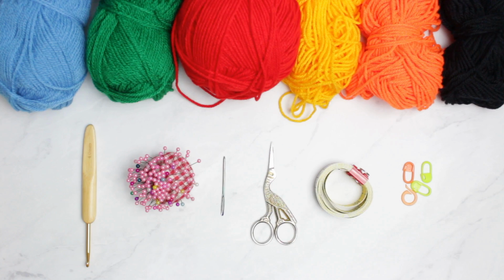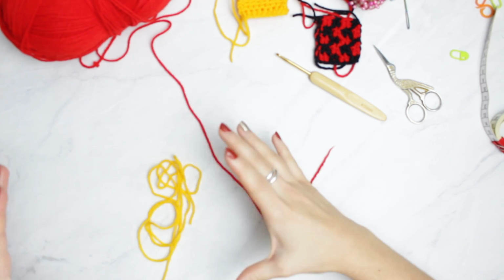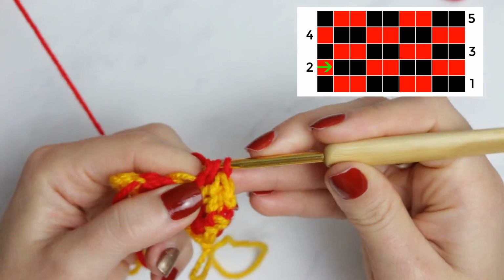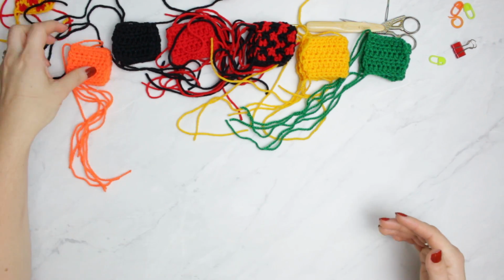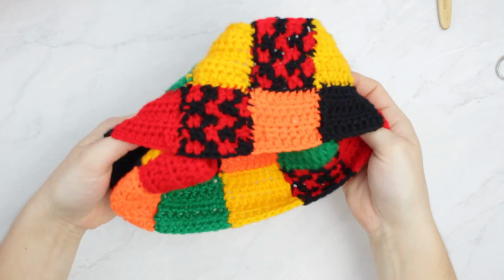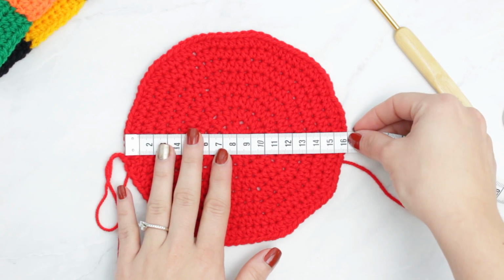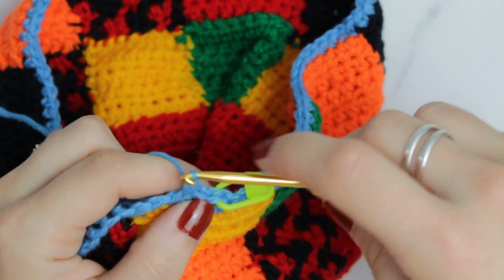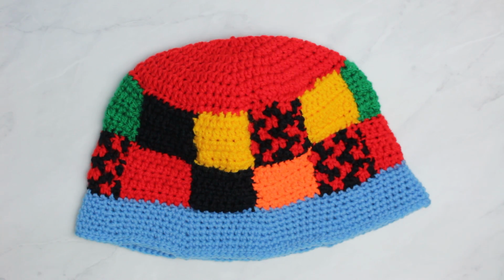Patchwork bucket hat inspired by JW ANDERSON’s cardigan! TUTORIAL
Hello my loves! 😍 Today I am going to show you how to crochet a bucket hat inspired by the JW ANDERSON cardigan that Harry Styles wore on today's show. I really hope you enjoy today's video ✨🌹✨

🧶🧵Things you will need:
Yarns (they have all the colours you need)
I have used the colours:
- Sunflower
- Signal Red
- Bright Orange
- Emerald
- Black
- Bluebell
4 mm hook
Small pair of scissors
Measuring tape
Pins
Stitch markers

⏱️ TUTORIAL TIMESTAMPS ⏱️
00:00 Intro
01:37 Materials
02:00 Squares & measurements
02:57 One colour squares
06:23 Black and red squares
14:39 Organising squares to sew
17:00 Pinning squares together
18:00 Sewing squares
19:52 Weaving in squares
20:48 Sewing band close
22:11 How to make the top of the bucket hat
26:45 Measurements for the circle
26:50 Explanation of each row for the circle
27:06 Sewing band and top together
29:57 How to make the brim
35:51 Outro

Songs used in today's video 🎵
♪ Holiday (Prod. by Lukrembo) Link : youtu.be/qWz24QwbKDA
♪ Apricity (Prod. by Lukrembo) Link : youtu.be/onH_hBewF-I
♪ Autumn (Prod. by Lukrembo) Link : youtu.be/YZgM-xYQWB4
♪ Kitchen (Prod. by Lukrembo) Link : youtu.be/tUvXk4whDRA
♪ I always love you (Prod. by Lukrembo) Link : youtu.be/w-5Vi6MRCA0
♪ Forest (Prod. by Lukrembo) Link : youtu.be/Ojf3B8T4XKA
♪ Waiting (Prod. by Lukrembo) Link : youtu.be/VES4ocImVjw
♪ Jam (Prod. by Lukrembo) Link : youtu.be/Y2MhxzMVk0E